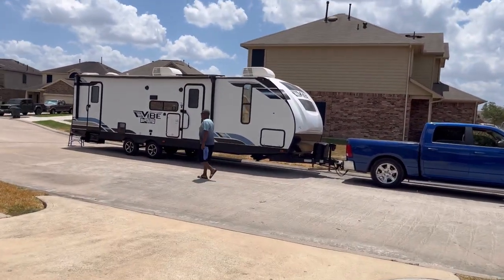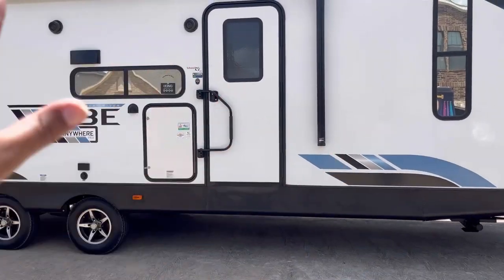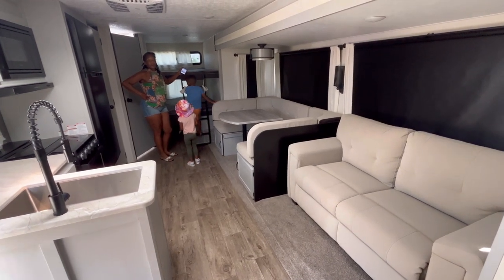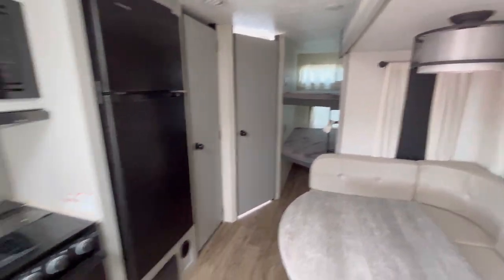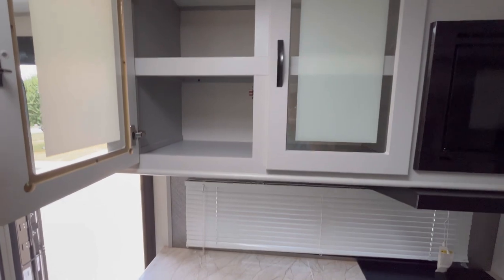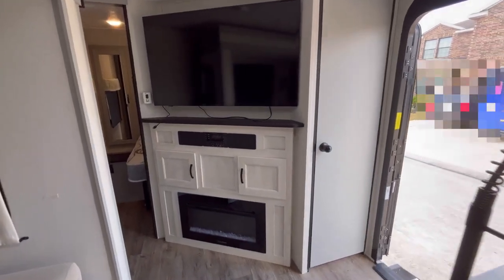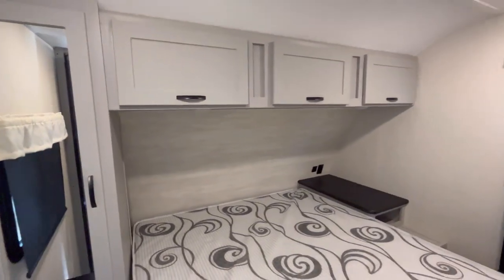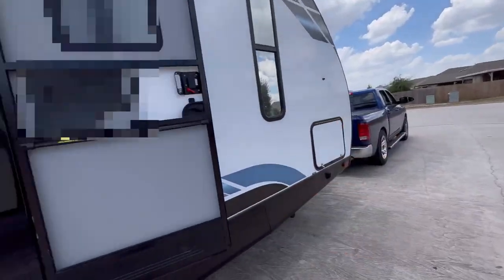Used RV/Camper Tour | First Vlog | Travel Healthcare Professionals | VoyagingWithTheFlowers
🚑 Join us on the Ultimate Healthcare Roadtrip Adventure! 🌍🏞️ Watch as two newbie healthcare pros hit the open road in their trusty 2021 RV, turning stethoscopes into steering wheels! 🩺🚐 Get ready for a hilarious tour of our cozy camper and see how we're diagnosing the ultimate case of wanderlust. From bedside charts to map charts, we're on a mission to explore, laugh, and heal the travel bug.